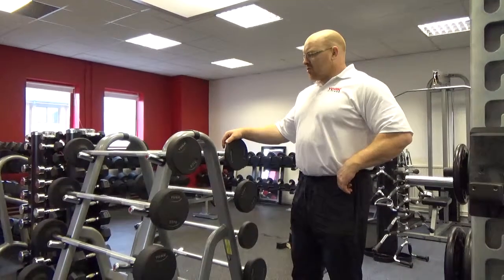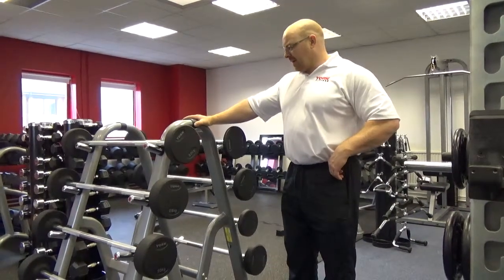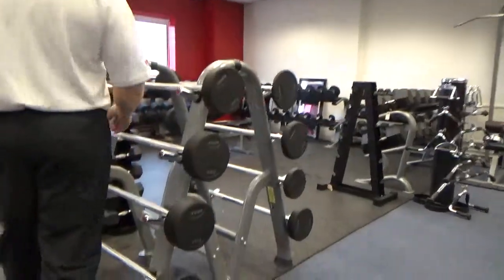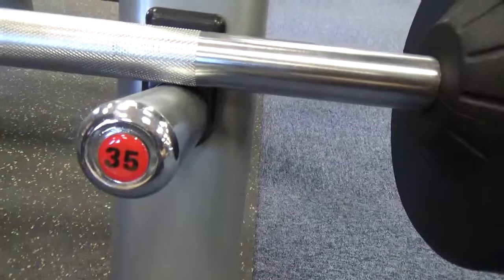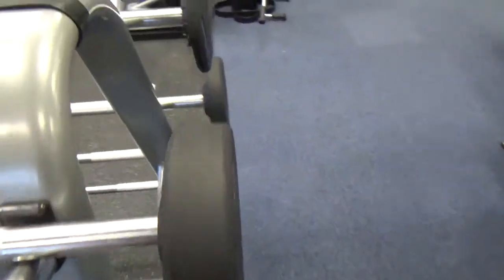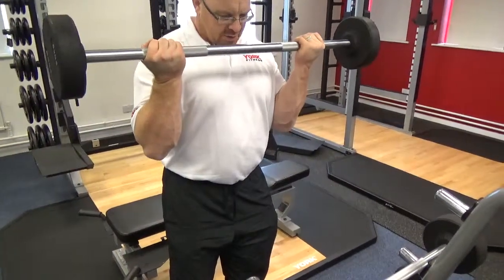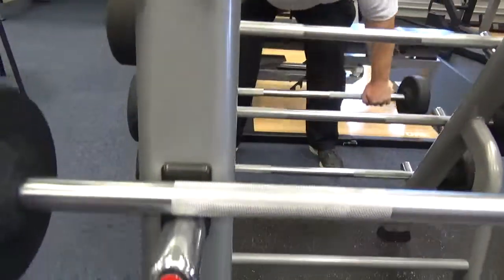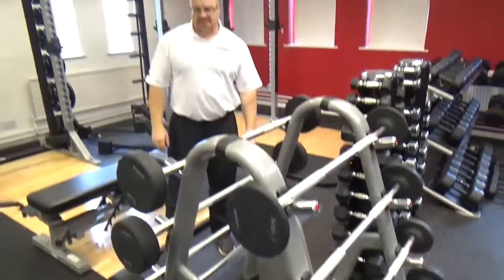York Pro-style barbell sets and racks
A short video that shows the York Pro-style barbell sets and racks